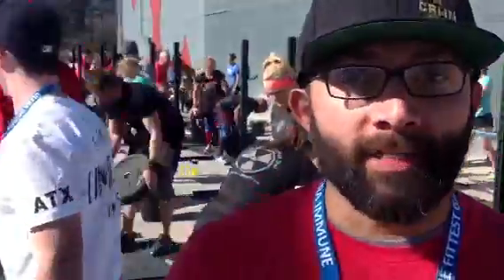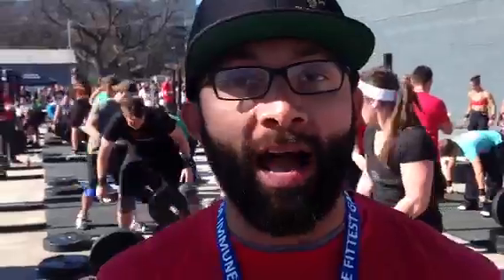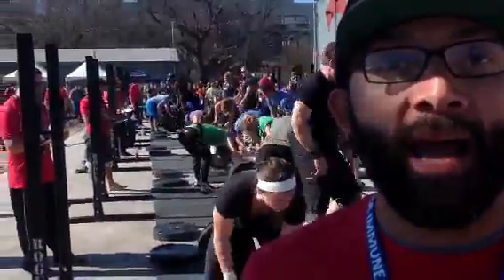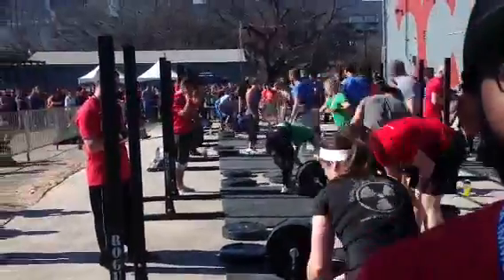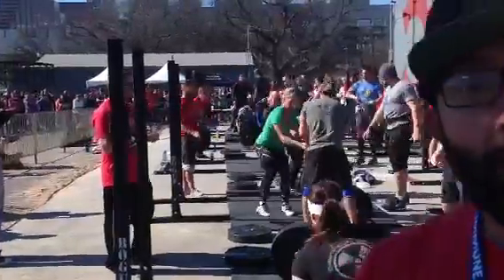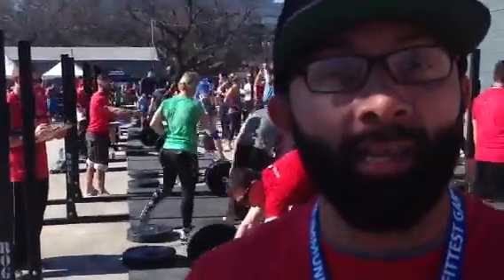Fittest Games Team WOD 2 - Team Total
Fg team w 3